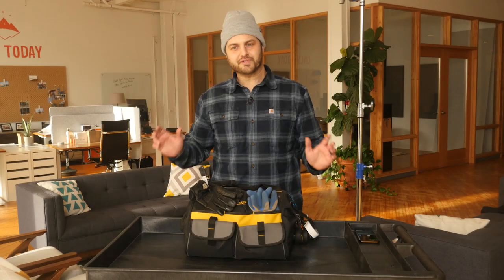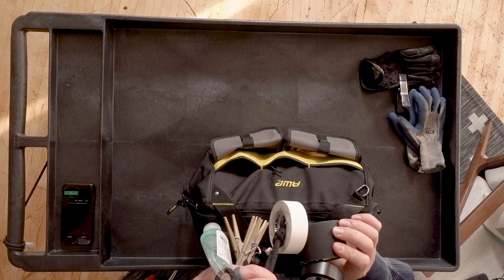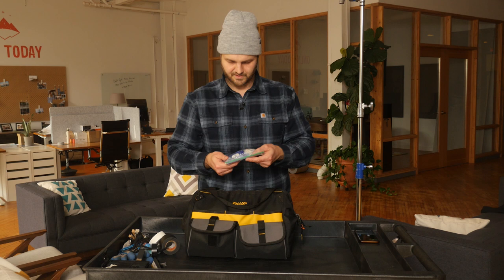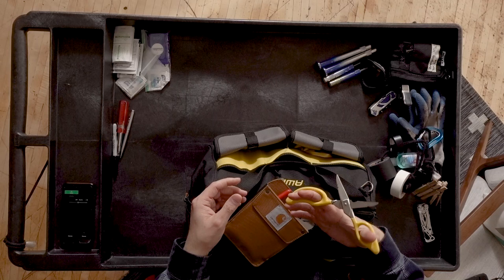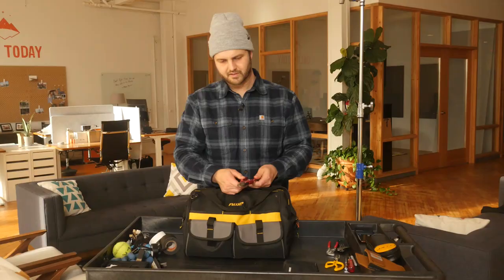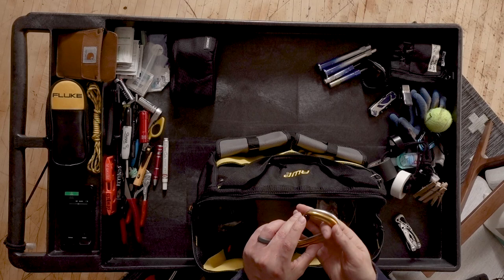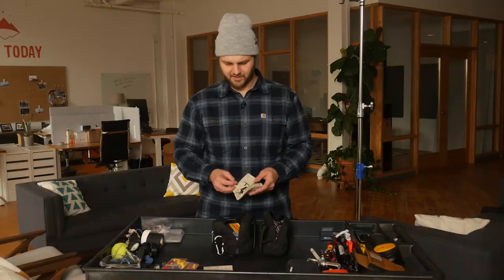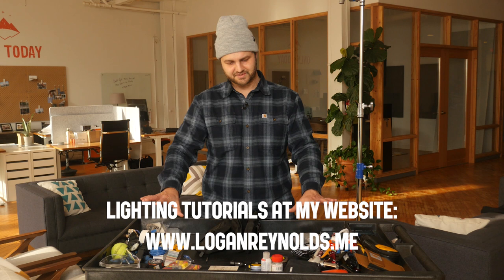Tools used on film sets for Grip & Electrics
As a freelance gaffer who does a lot of corporate work, my lighting crew is small and I have to be prepared!  Here is a look at my tool bag and what comes with me to every job.

Setwear Pro Gloves
Kinco 1791 Gardening Gloves
Black Paper Tape (Small Core)
Husky Utility Knife
Leatherman Skeletool
Husky Zippered Pouch
1/4 20" Baby Pin
6 Inch baby pin with collar
Alcohol Wipes
Carhartt Work Pocket
6 in 1 Screwdriver
Wide jaw crescent wrench
Klein Electrician Scissors
Knipex Pliers Wrench
Fluke 323 Multimeter
Light Meter
Gator Grip Socket
Wire Strippers
Small screw driver (Mine broke, buy this one instead!)
Non contact voltage tester
Allen Wrenches
3/16 T-Handle
Laser Distance Measurer
Utility Pouch
Line Splitter: DIY - Should I make a tutorial?!?!
Surveillance Ear Mold
Bailing Wire
Wire Nuts
18 Guage Wire
Utility Knife Blades
Cube Tap
Circuit Tester (This is my new one- It rules!)
25 Foot tape measure
10 Foot tape measure
AC Volt meter